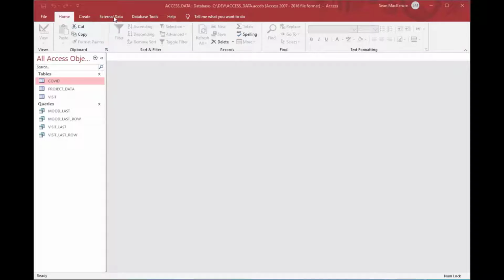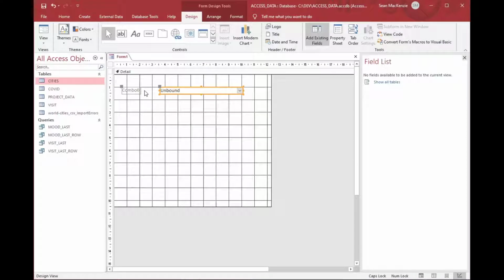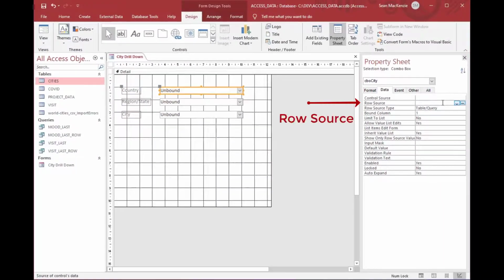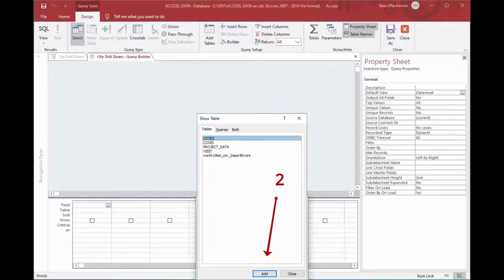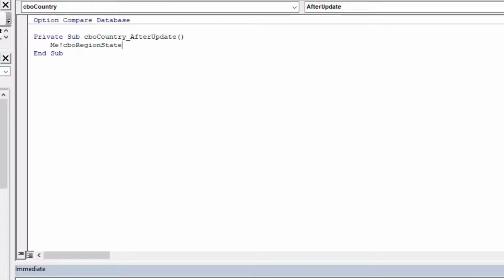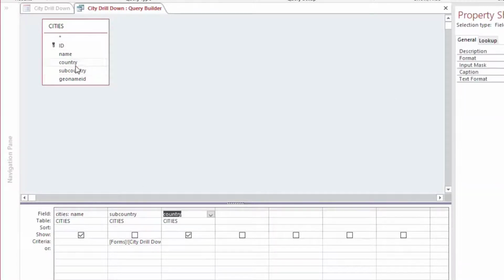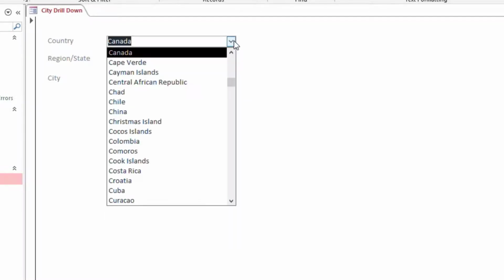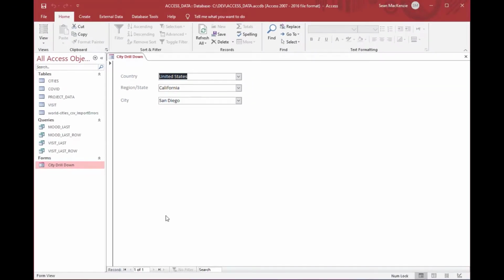How to Make Cascading Combo Boxes in MS Access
This week, we are cascading into action with cascading combo boxes in MS Access.  Also known as drop-down lists, combo boxes can be made to cascade in many interesting ways.  For example, you might choose a manufacturing assembly in one combo box and then have the next combo show only the parts for that assembly.  In this video, we are going to demonstrate a combo box trio that will let you select country, then region of that country, then city from that region.  Many thanks to viewer @pilotgarry for the request to make this video.

How to Make Changes to Text in a Textbox in Microsoft Access Using SelStart and SelText
How to Run Code as Your MS Access Form Opens - On Open, On Load, and On Current

You can find the data used in this example on this link:

Credit for the dataset: geonames
Special thanks: Lexman and the Open Knowledge Foundation

ms access combo
cascading combo boxes ms access
cascading drop down lists ms access
ms access filter combo box
ms access after update event
ms access update combo box
ms access rowsource
ms access row source
ms access combo box row source
country drop down list
city drop down list
ms access city combo box
ms access country state city drop down list
Sean macKenzie Data Analytics